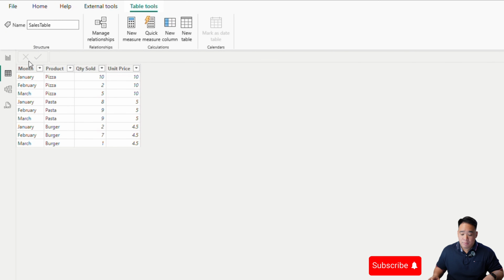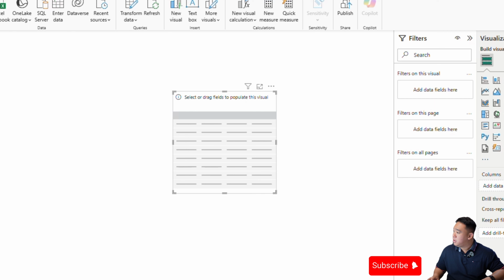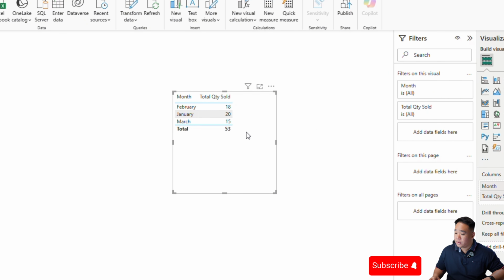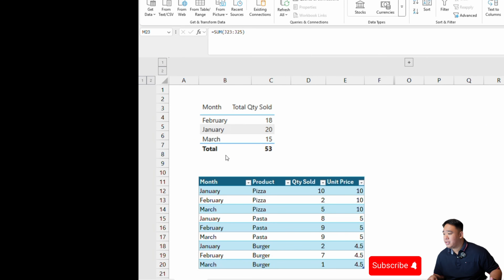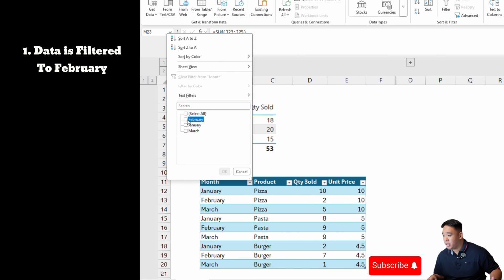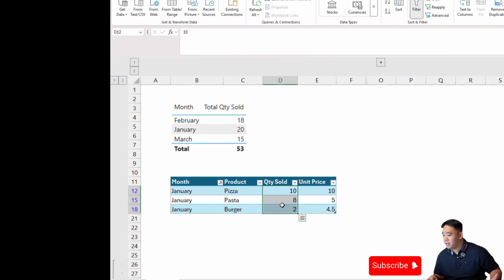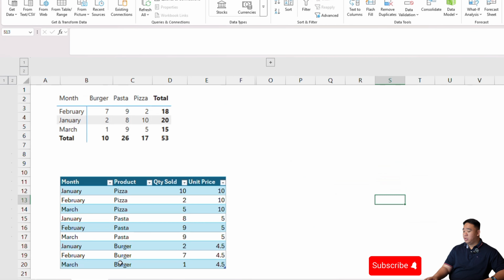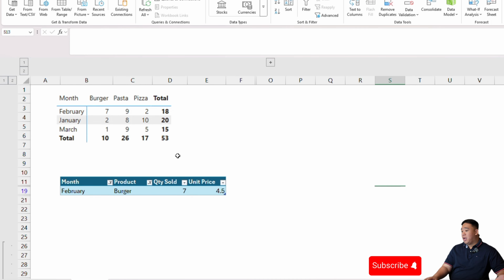Understanding this concept is a must when learning Power BI and DAX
When you are learning how to use Power BI, the Filter context is one of the most important concepts to learn. This concept teaches you how Power BI and Dax computes data

This is the first of a three concepts that you need to learn in order to go from beginner to an expert in Power BI